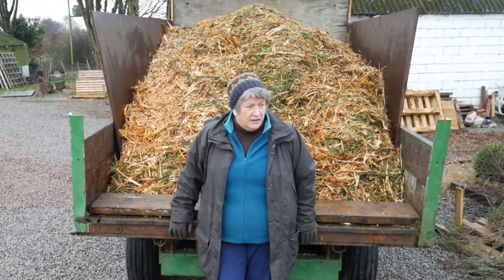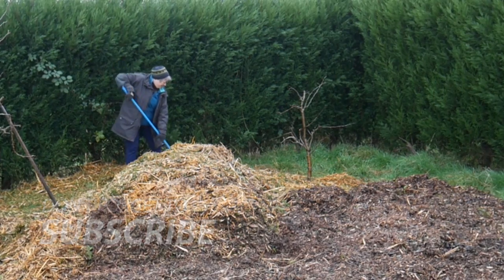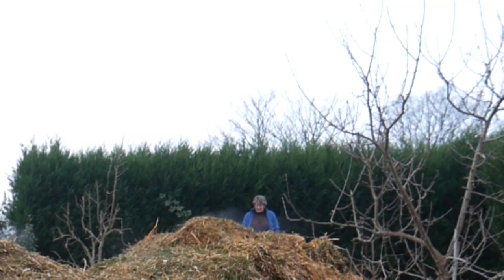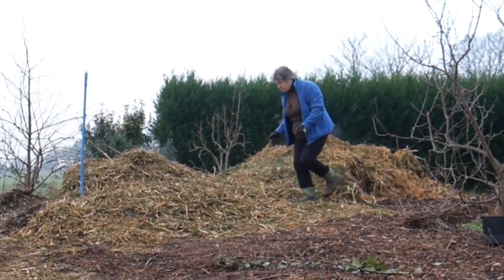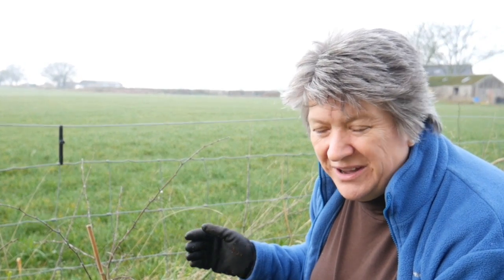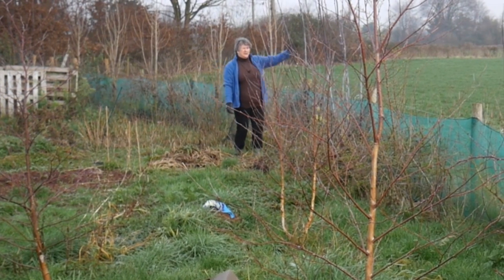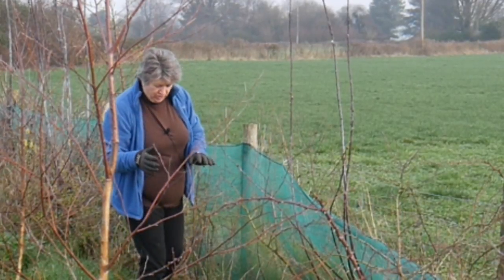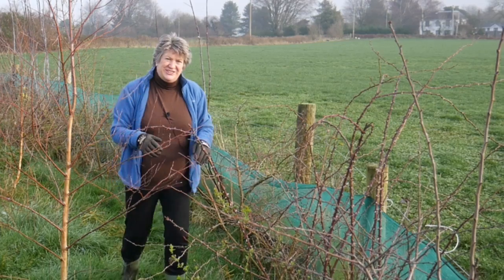New Skill For A New Year (Farm On Quail Hollow collab) 2019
Today I look at an old skill, a traditional craft that I would like to learn in 2019. This video is for a collaboration started by Farm on Quail Hollow and I was tagged to join in by Alternative Smallholding. I would like to learn the skill of hedgelaying. Click SHOW MORE for more details, resources and info.

Thanks to Chris Bond and Huw Richards for the images and footage of hedgelaying.

BYTHER FARM T SHIRTS, HOODIES etc (ship to UK, EU and USA)

Germany Amazon

About Us.
We keep hybrid chickens and also have breeding flocks of Jersey Giants and Australorp chickens and Aylesbury ducks.

Equipment we use regularly
SAD Litepod